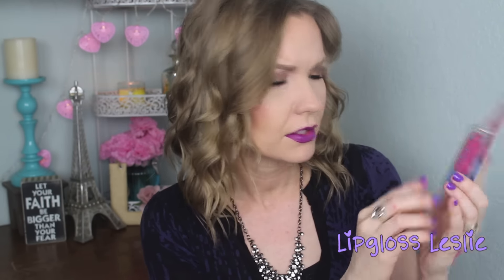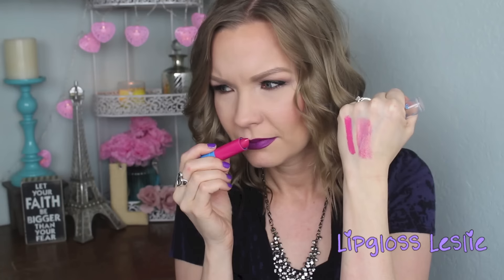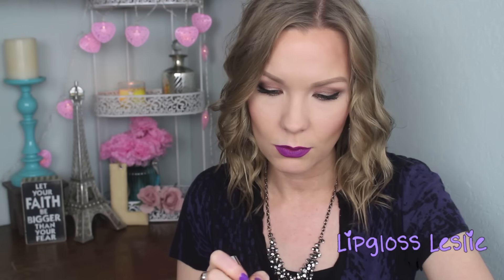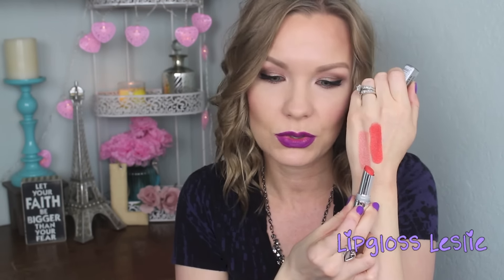New at the Drugstore Haul, Swatches, & 1st Impressions!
Hey guys, I hope you enjoy another New at the Drugstore Haul!!  It’s free!! :-)

💖💖IMPORTANT INFO:💖💖
Instagram Name: DontCallMeJessie

Products Mentioned:
- Covergirl The Super Sizer Mascara
- Hard Candy LE Daring Lip Gloss in Pussy Cat - in stores only
- Rimmel Keep Calm & Lip Balm in Rose Blush
- Covergirl Outlast Stay Luminous Natural Glow Foundation in 825
- Maybelline Creamy Matte Lipsticks in Pink Sugar & Vibrant Violet
- Maybelline Dream Bronze BB in 10 Light/Medium Bronze
- Maybelline SuperStay Better Skin Skin Transforming Foundation in 10 Porcelain & 15 Ivory
- Maybelline SuperStay Better Skin Skin Transforming Concealer + Corrector in 10 Ivory
- Paparazzi Nail Polish in Quiet on the Set & Just Beachin’
- Rimmel Wake Me Up Anti Fatigue Effect + Radiant Glow Concealers in Very Fair/Light & Light

Instagram, Twitter, & Pinterest Name: LipglossLeslie

💖💖MY INFO:💖💖
What I’m Wearing:
Top: Super old!! Forever 21?
Cuff: Local Boutique
Ring: James Avery Craftsmen
Necklace: Shoplately

My Makeup:
Foundation: Covergirl Outlast Stay Luminous Natural Glow Foundation in 825
Concealer: Maybelline SuperStay Better Skin Skin Transforming Concealer + Corrector in 10 Ivory
Powders: Powders: Nars Luminous Powder Foundation & Sephora Microsmooth Baked Faced Compact in Light 15
Eyes:  Almay Intense i-Color Everyday Neutrals for Blue Eyes
Lips: Mac Magenta Lip Pencil & Maybelline Creamy Mattes Lipstick in Vibrant Violet
Nails: China Glaze Plur-ple

Makeup Geek -
Some of my FAVORITE eyeshadows & blushes:

Great Brushes! -

Amazing Skincare!

All opinions are my own. Occasionally companies will send me products for review.  But I will always give you my 100% honest review. Products marked with a * were sent for review.